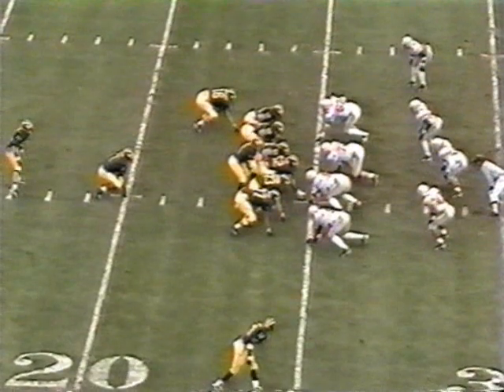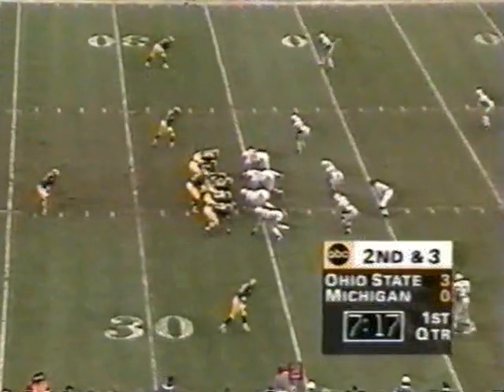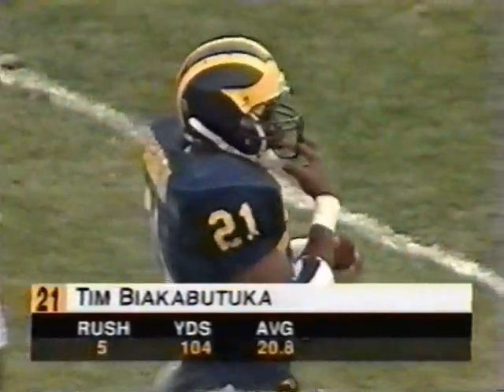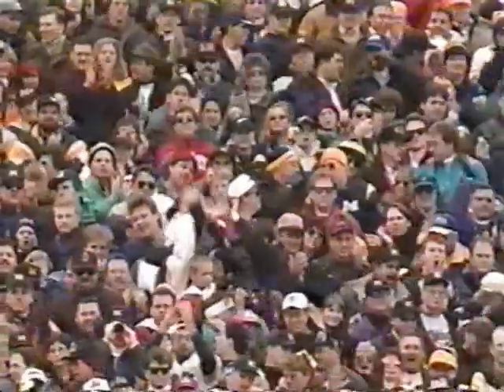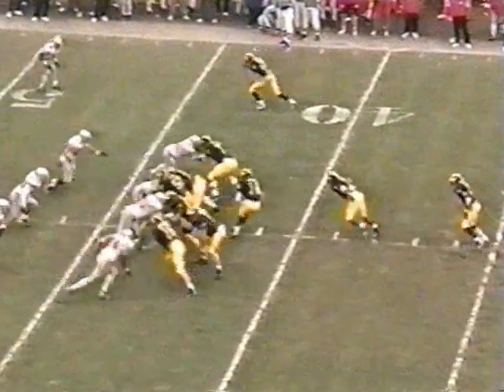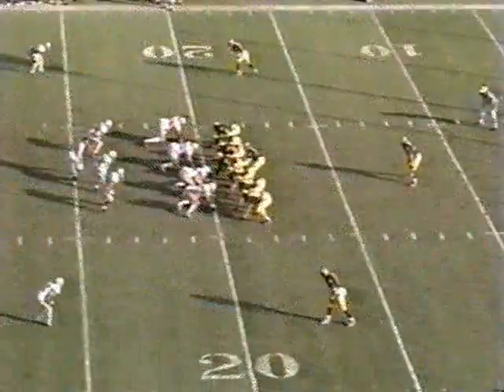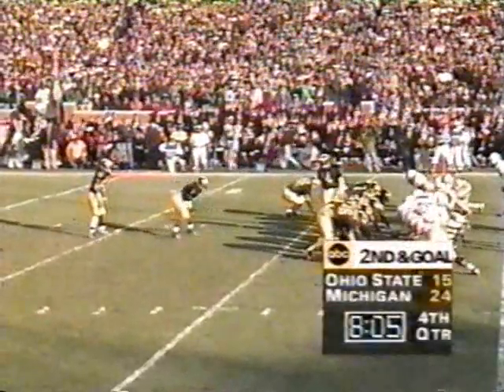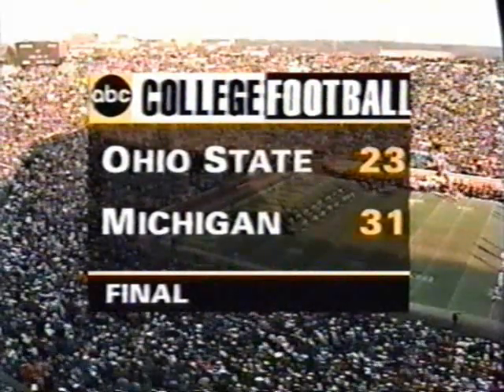Tim Biakabutuka against Ohio State - 1995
Highlights of Tim Biakabutuka against Ohio State from 1995.

37 carries for 313 yards and 1 touchdown